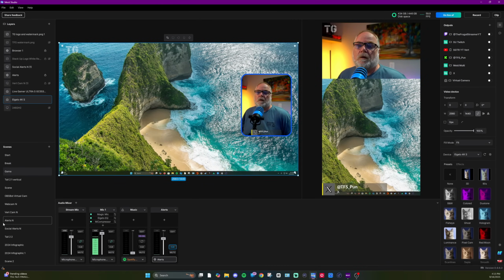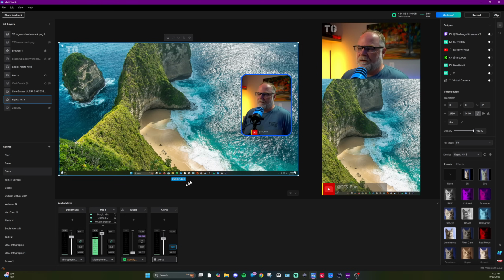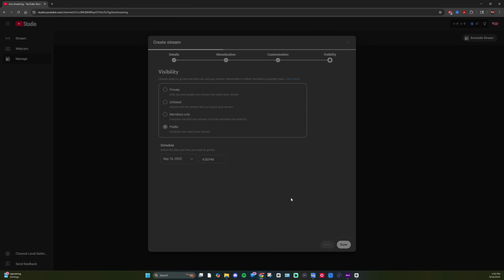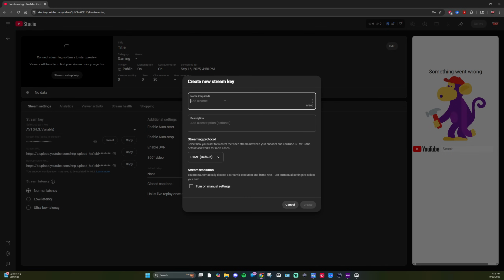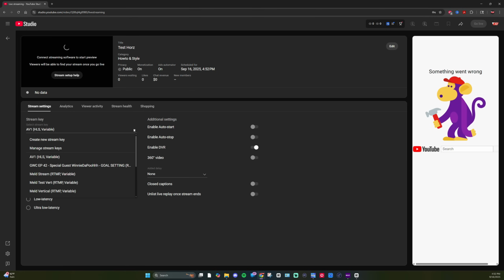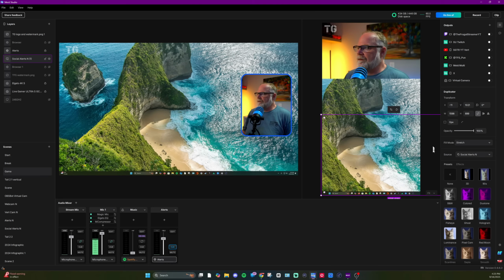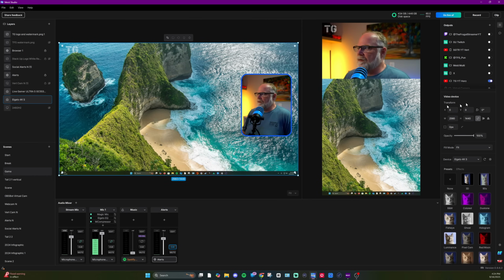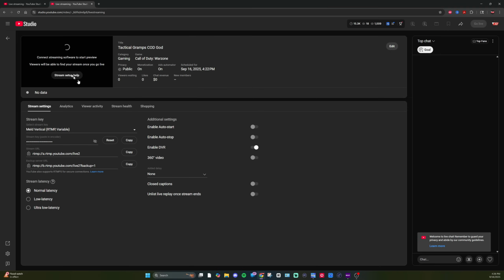Easy YouTube Shorts and Horizontal Streaming with Meld Studio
YouTube's Secret Feature that Can Give You 90 Times Your Normal Views [SUPER EASY]

Want to understand the YouTube algorithm and boost your channel? This video breaks down how to increase views on youtube using youtube growth tips and youtube analytics explained. Learn how to grow on youtube with these essential youtube growth strategies.

Chapters

00:00-01:16 Intro
01:16-02:38 Set Up Meld Studio for Vertical and Horizontal Canvases
02:38-06:13 Set Up Streams in YouTube
06:14-09:20 Set up Multistream Outputs in Meld Studio
9:20-14:04 Sharing my Analytics for my Vertical Streams

My Gear (I make commisions off of this):
2 PC USB Switch for Keyboard/Mouse/thumbdrives

From mastering Voicemeeter, OBS Studio, and other popular streaming tools to finding cost-effective solutions for your setup, we’ve got you covered. Discover tutorials, tips, and tricks to elevate your streaming game while keeping expenses low.

🔧 What you'll find here:

Step-by-step guides for streaming software and equipment.
Solutions to common streaming challenges.
Reviews of affordable streaming tools and accessories.